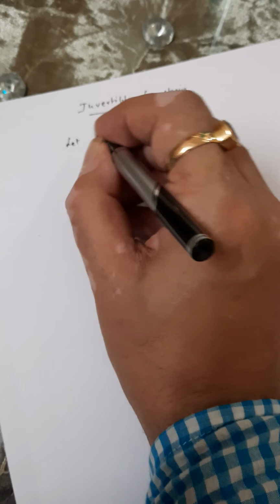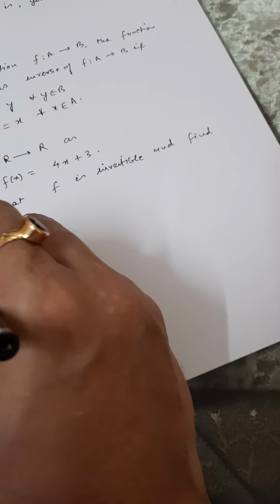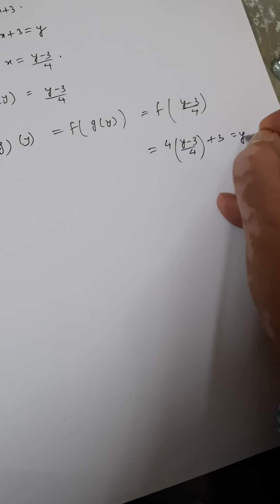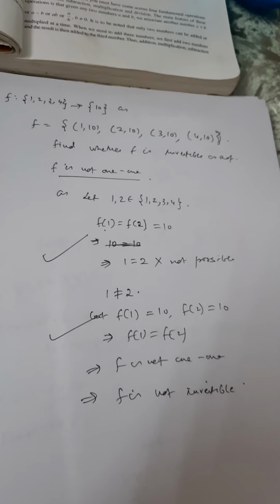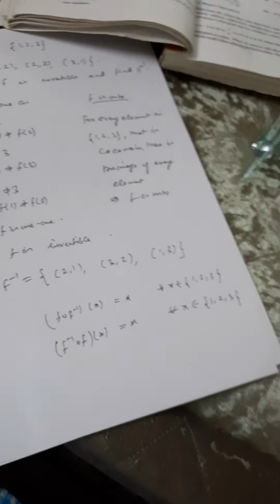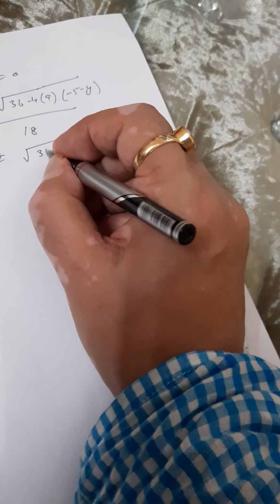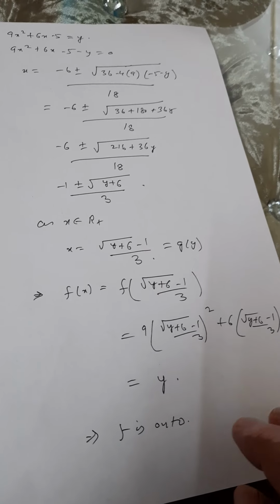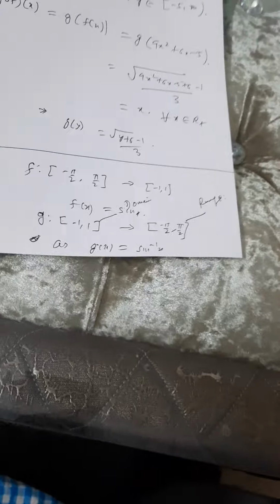18 May 2020